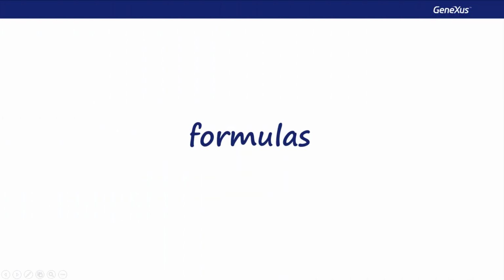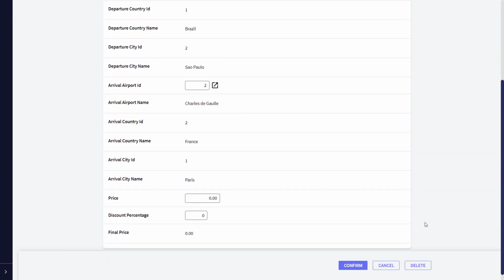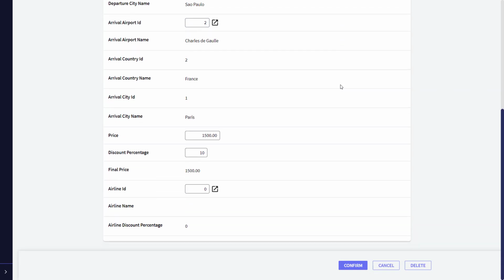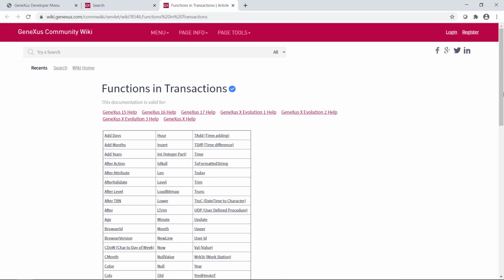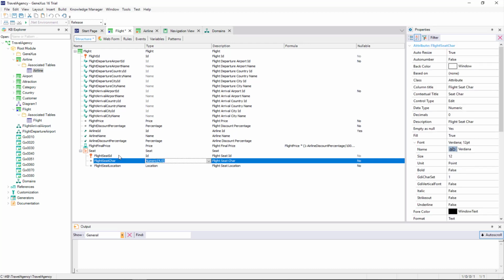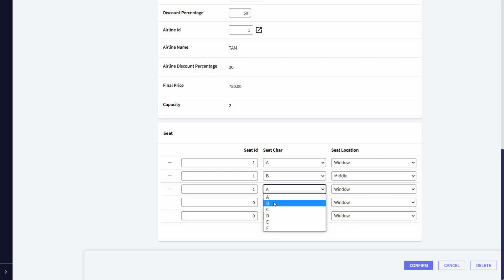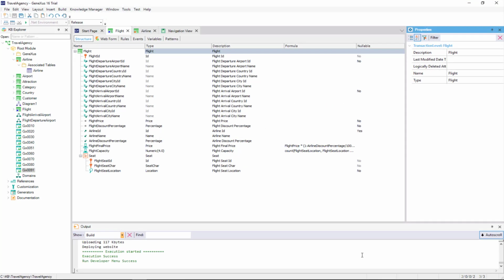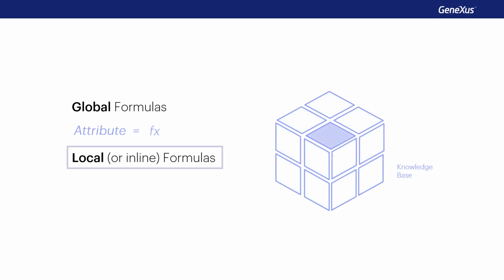Defining Attributes as Formulas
GeneXus provides the formulas for calculations involving specific values of attributes, constants and/or functions. We study the global formulas and leave the study of local formulas for further instances. We will see the so-called horizontal and aggregation formulas.